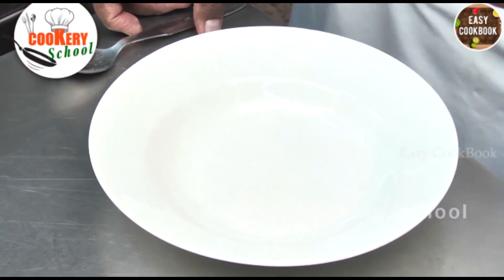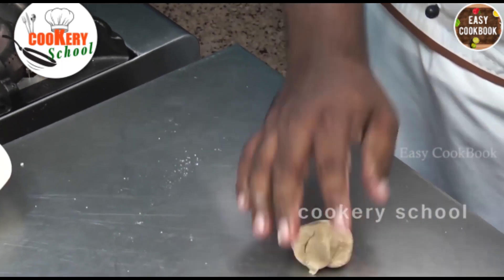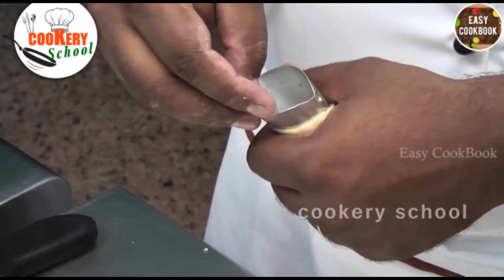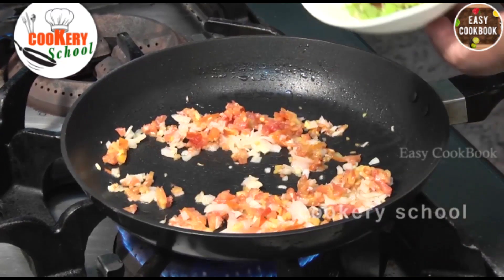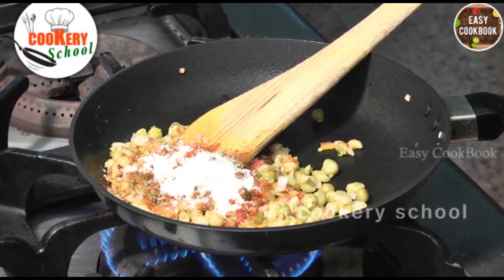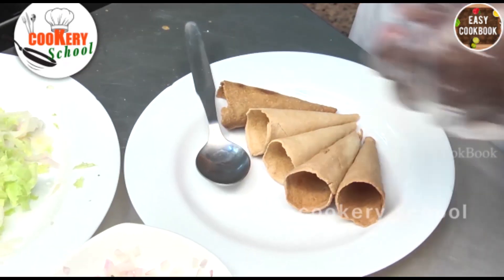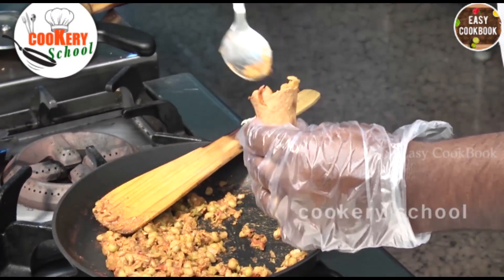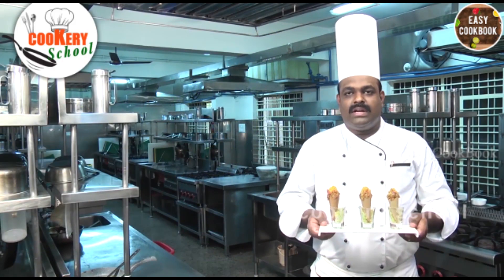How To Make Cone Chaat | Cone Chat | Indian Street Food | EasyCookBook